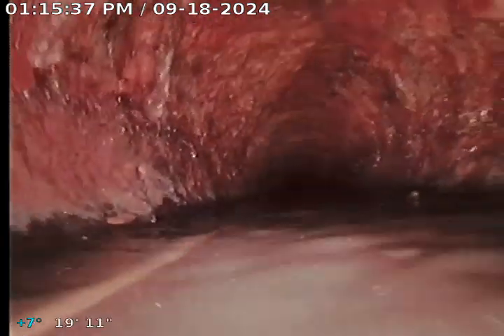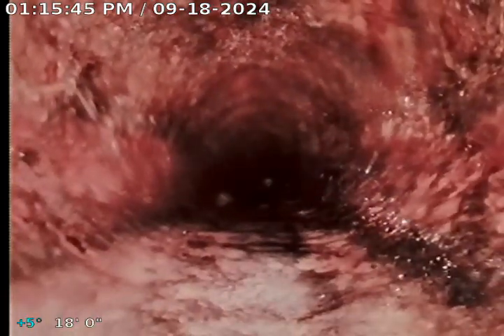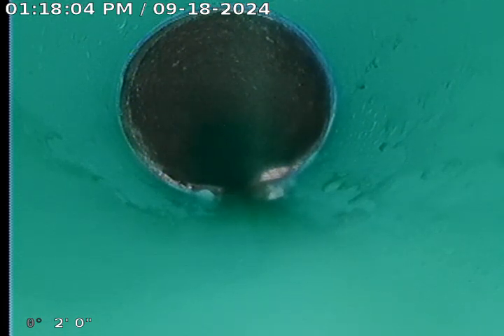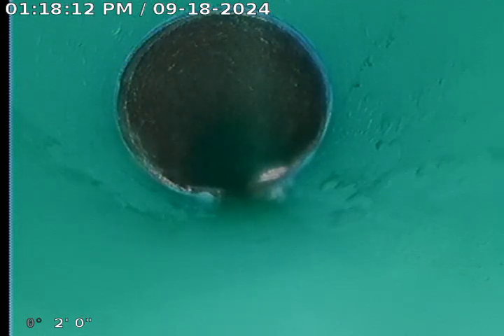Erie Insurance Claim No. A00006157070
Holly Drive (after line was Jetted & repairs were made)
*Frank ran the Camera from the Cleanout to the Sewer Main
Invoice Nos. 65099 & 65101